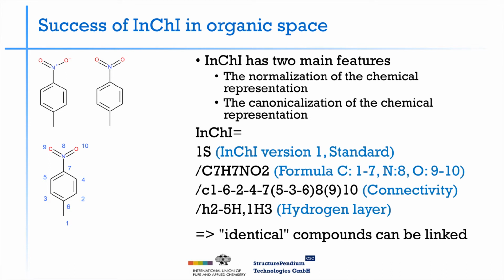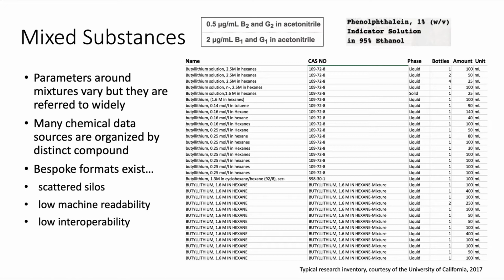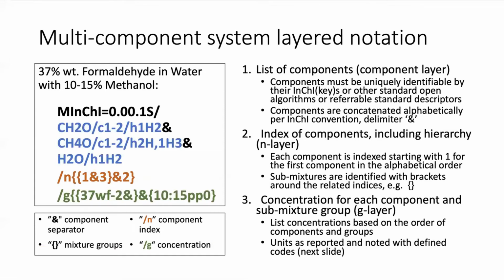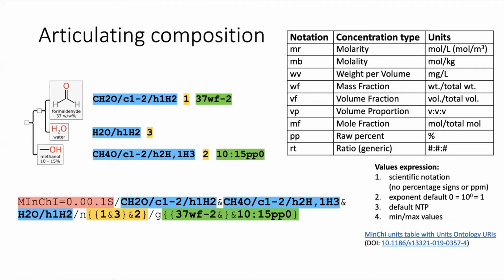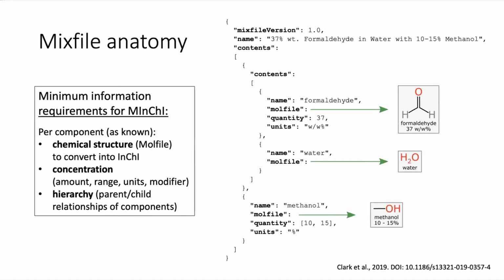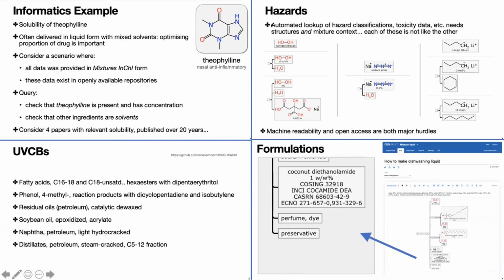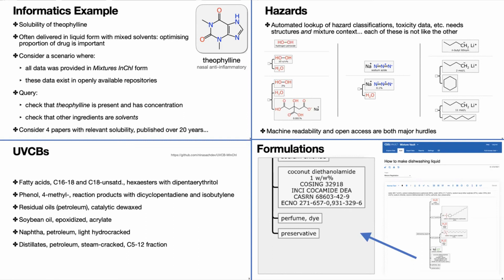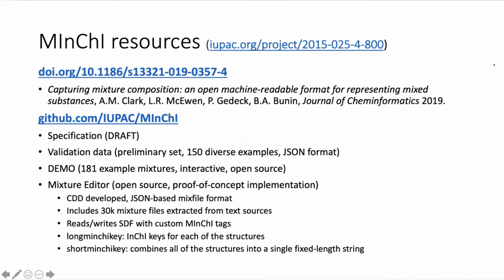MInChI – InChI for Mixtures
An introduction to InChI for mixtures (MInChI).

Recorded 8. Chemotion/NFDI4Chem Stammtisch (24/09/21)

Interested?